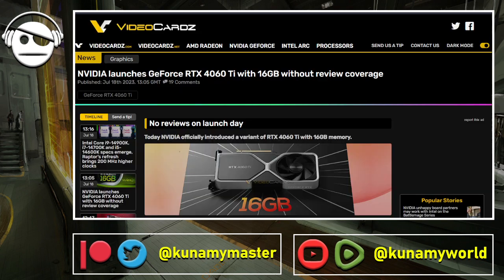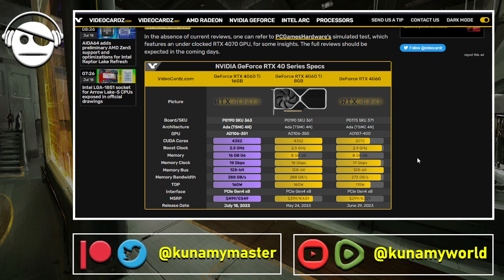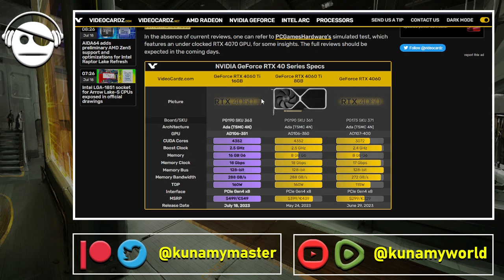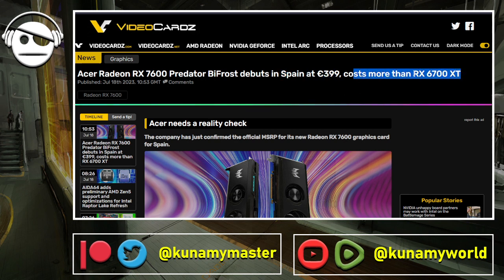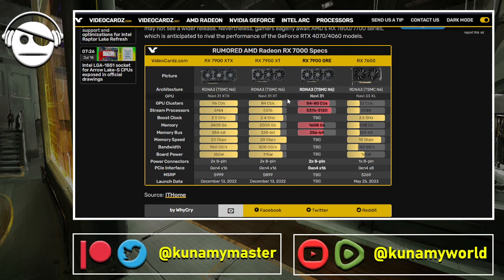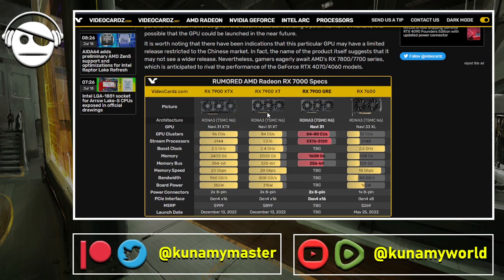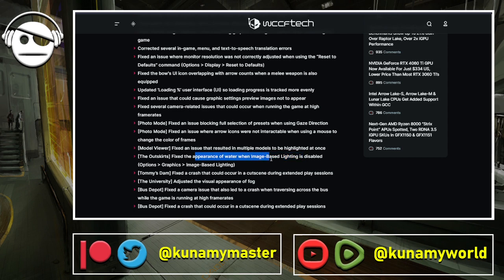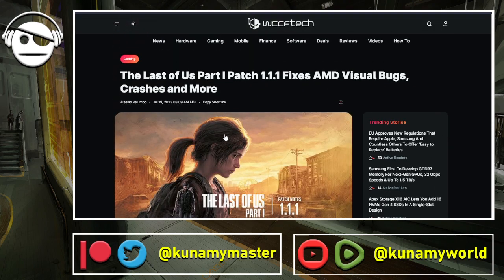Gaming News | GPU News | Samsung GDDR7 | TLoU & Callisto Protocol Patches | Deals | 19 JUL 2023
RTX 4060 Ti with 16GB without review coverage.
RX 7600 Predator BiFrost debuts in Spain at €399.
Radeon RX 7900 GRE with 16GB memory and cut-down Navi 31 GPU.
SAMSUNG introduces the world’s first GDDR7 memory.
The Last of Us Part I Patch 1.1.1
The Callisto Protocol Patch 5.03
Gaming Deals.

Crypto Support:
BTC - 32oeW1Cmprpt7HVuCZmYwTPx4ACNJF9qiY
BAT - 0x9F7Ae23F158999F2A260d5164B364A7F5c5660FD